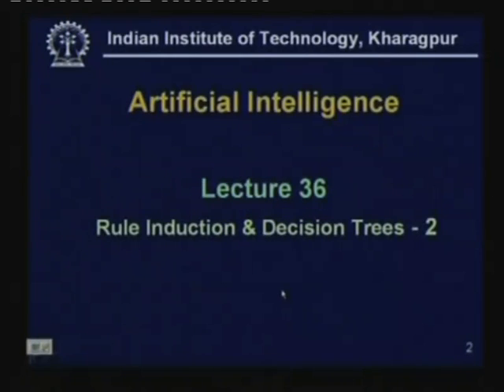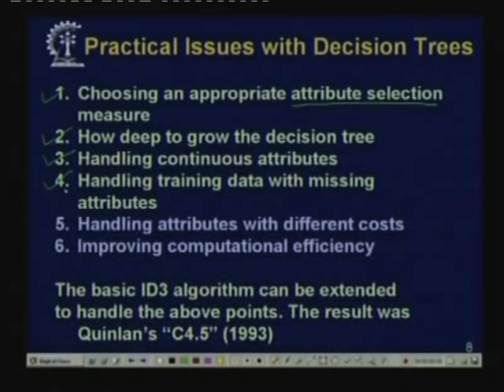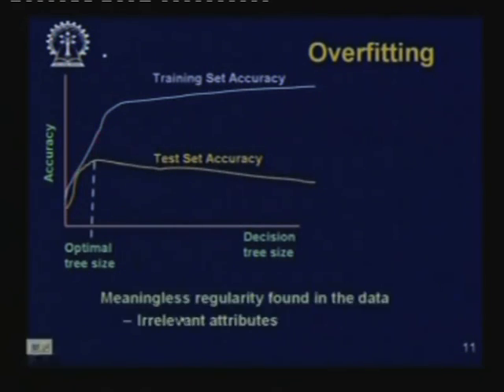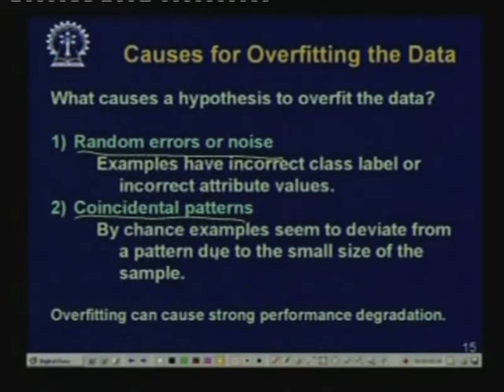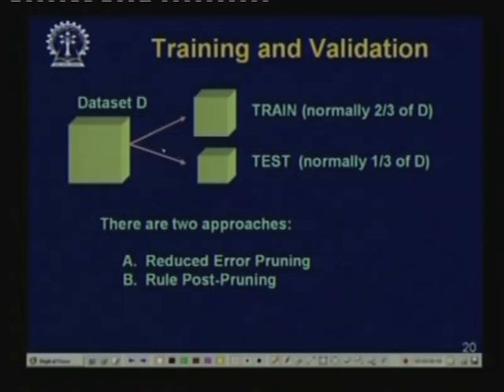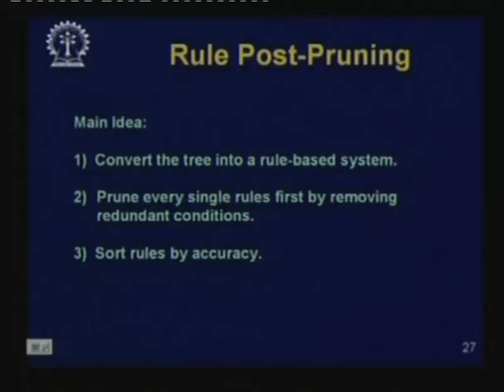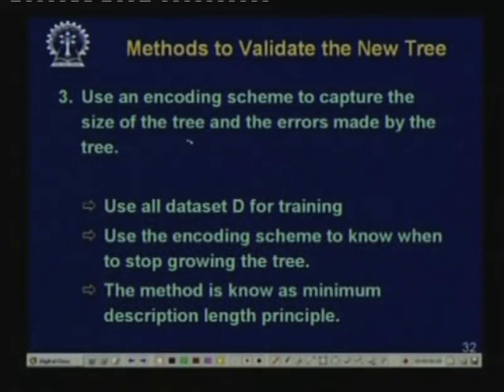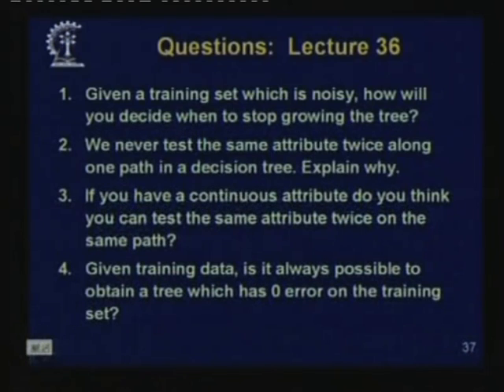Lecture 35 Rule Induction and Decision Trees II by IIT KHARAGPUR